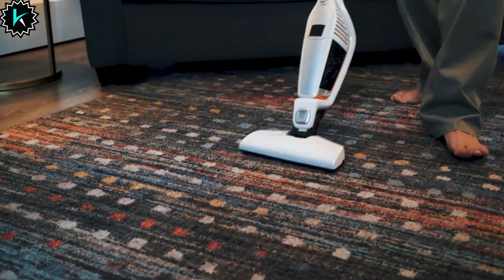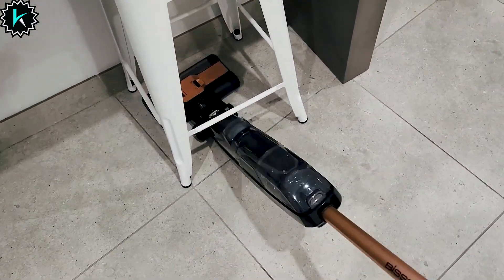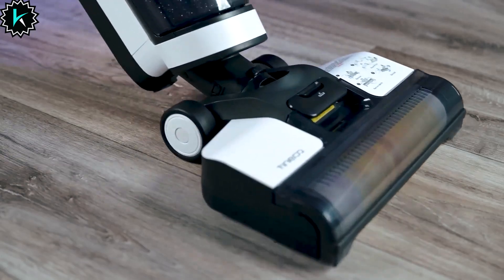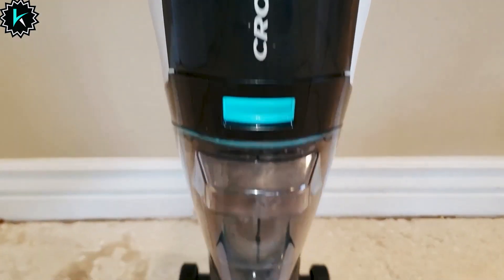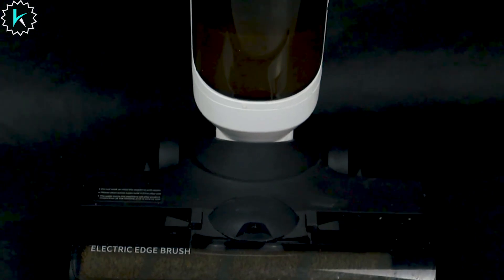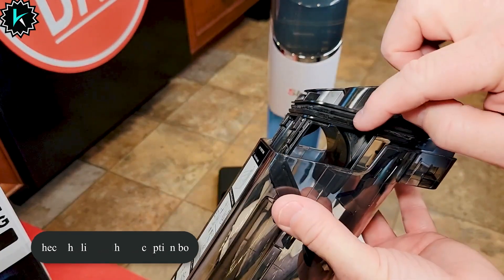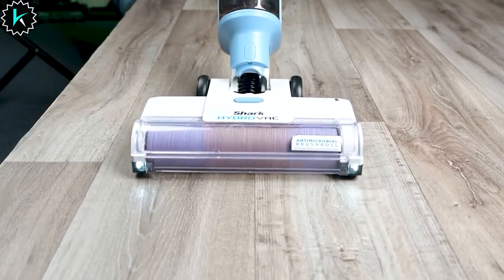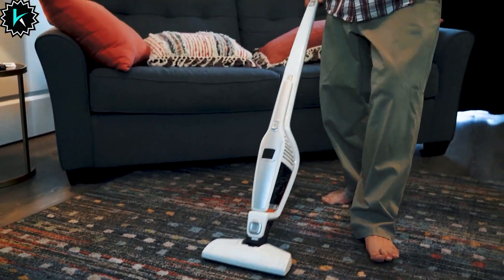5Best Cordless Wet Dry Vacuum Cleaner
~ Product Link ~

1. BISSELL Crosswave HF3

2. Tineco Floor ONE S3

3. BISSELL CrossWave Max

4.  OSOTEK Vacuum Cleaner & Mop Combo

5. Shark HydroVac Pro XL